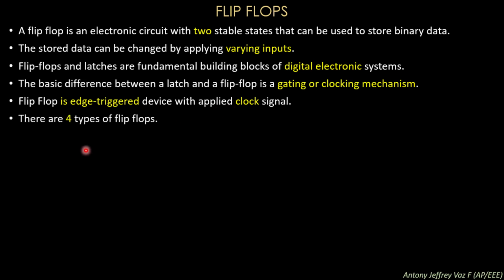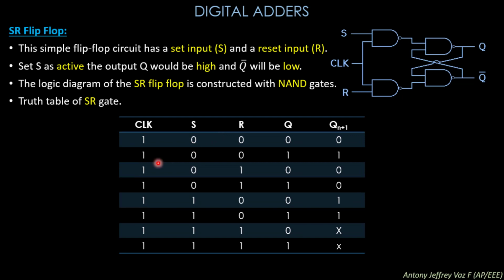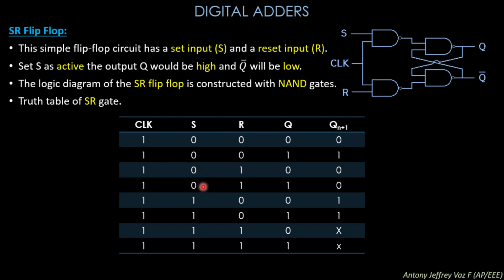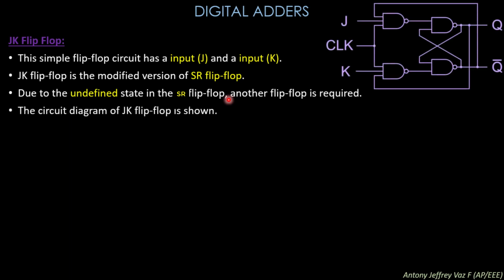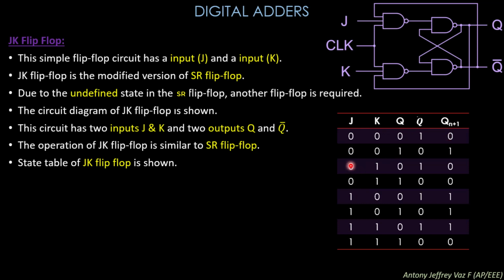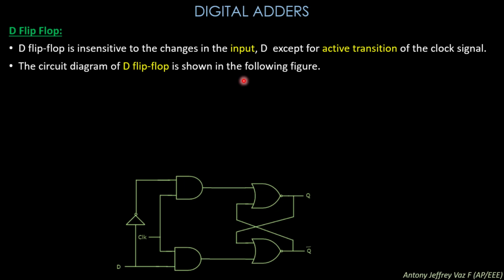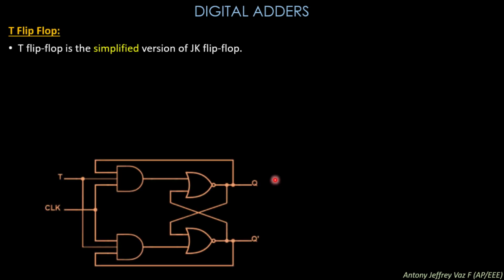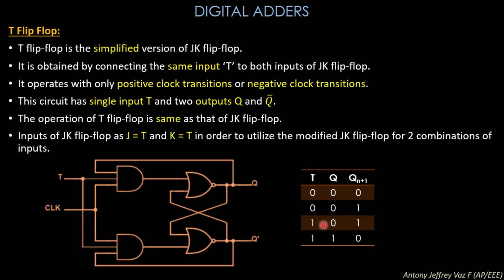introduction to Flip Flops and it Types